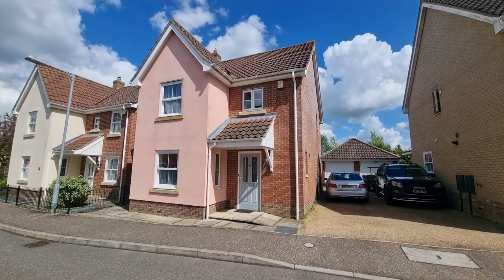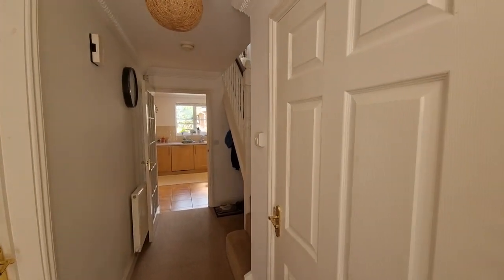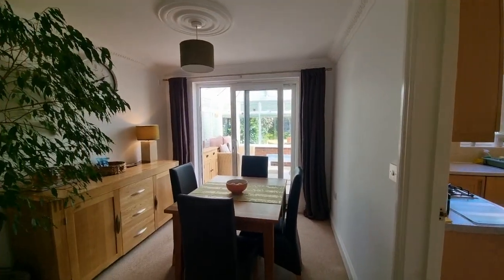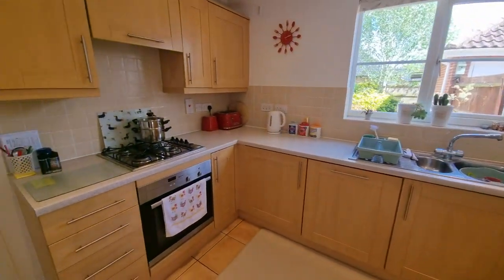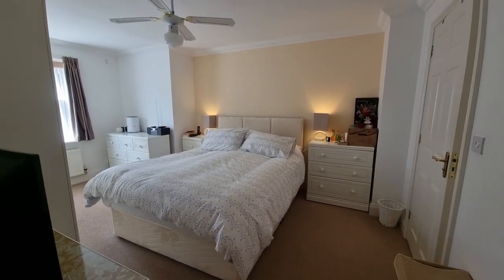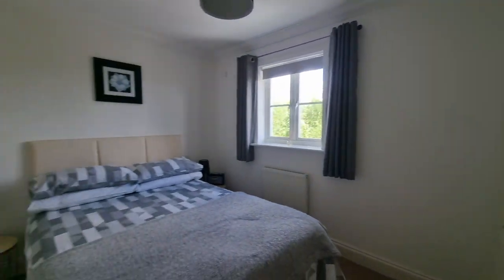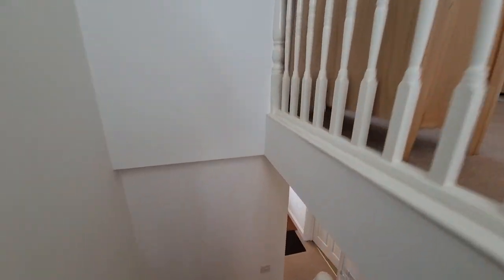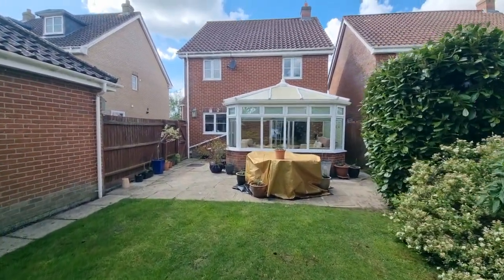HOUSE TOUR UK Well Presented Property! For Sale: £289,000 Watton, Norfolk - Longsons Estate Agents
HOUSE TOUR UK!
Well Presented Three Bedroom House!
For Sale: £289,000 Watton, Norfolk.

Detached three bedroom house, en-suite shower room, garage, gardens, gas central heating and UPVC double glazing.

00:00 - Intro
00:14 - Outside Front
01:05 - Entrance Hall
01:24 - Cloakroom & WC
01:47 - Lounge
02:08 - Dining Room
02:22 - Conservatory
02:48 - Kitchen
03:38 - Stairs & Landing
03:58 - Bedroom 1
04:22 - En-suite Shower Room
04:41 - Bedroom 2
05:04 - Bedroom 3
05:27 - Bathroom
06:06 - Rear Garden
06:52 - Summary